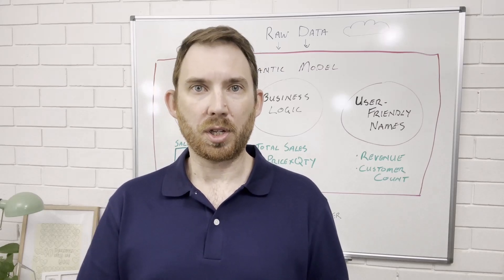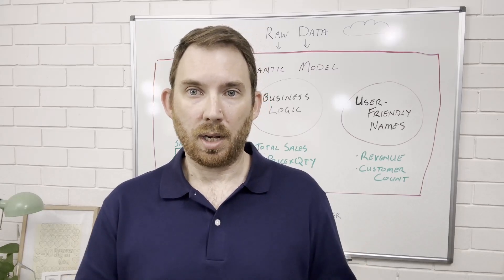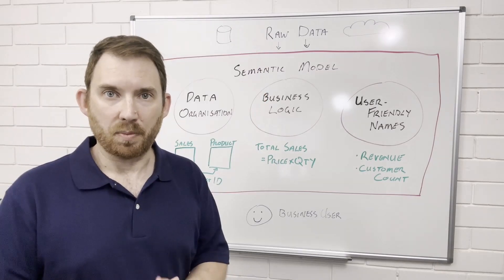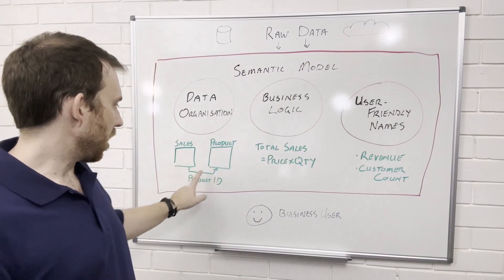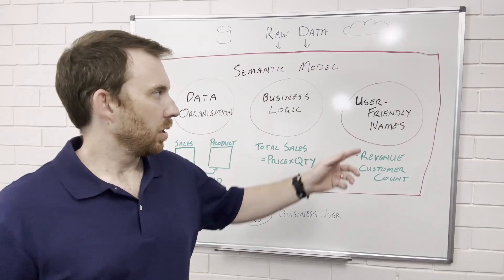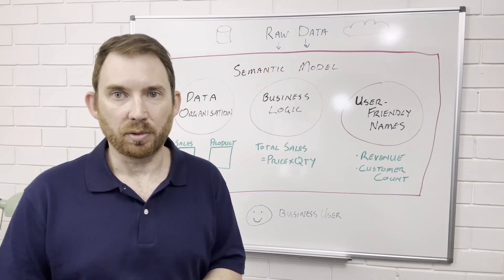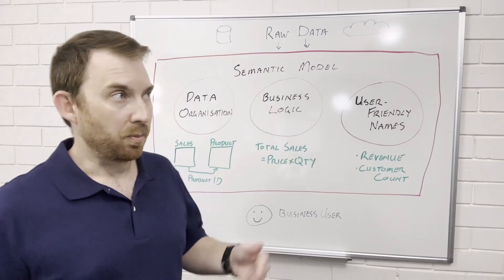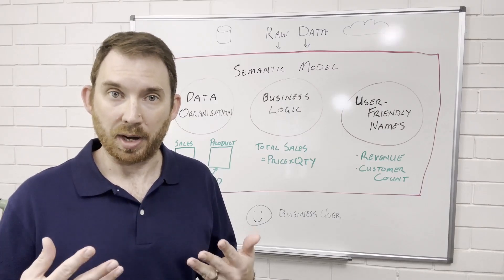What is a Semantic Model in Power BI & Fabric?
Struggling to make sense of your data? In this video, we break down the concept of a semantic model and show how it simplifies data analysis in Power BI and Microsoft Fabric. Learn how semantic models organize raw data, define relationships, and create consistent metrics to unlock actionable insights for your organization. Watch as we explain everything step by step!

👍Hit the thumbs up button if you liked this video, because it helps me understand the content that is resonating, so I can do more videos that are relevant to you.